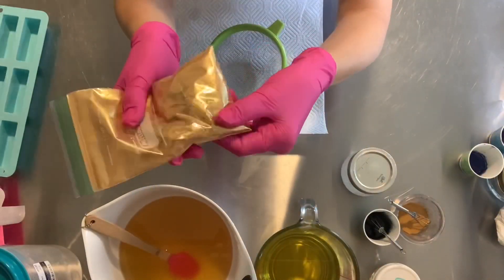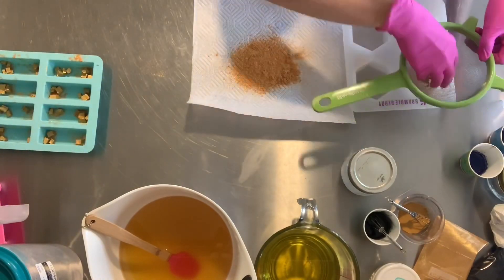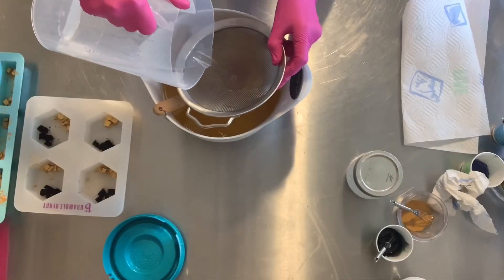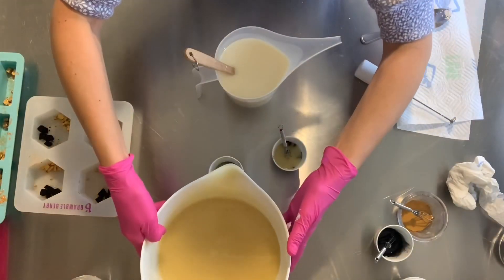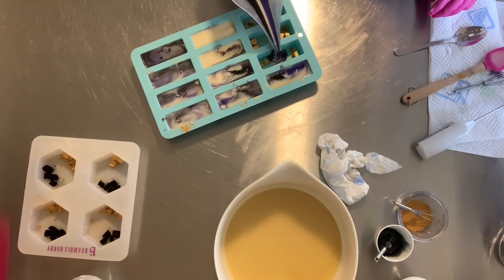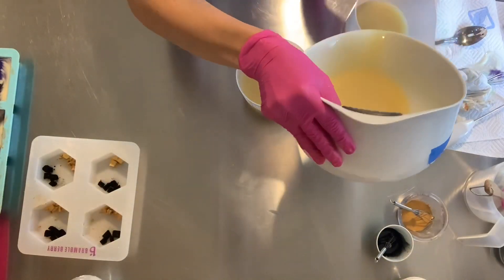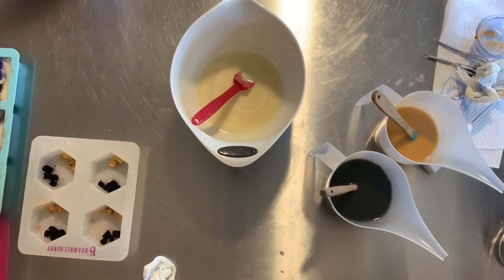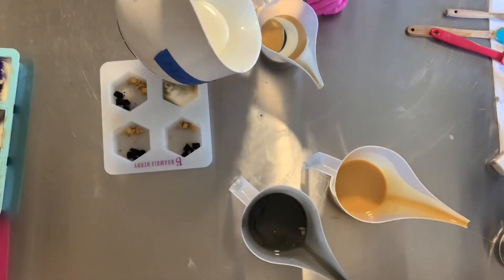Zig zag swirls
This is one of my favorite techniques for soap design.